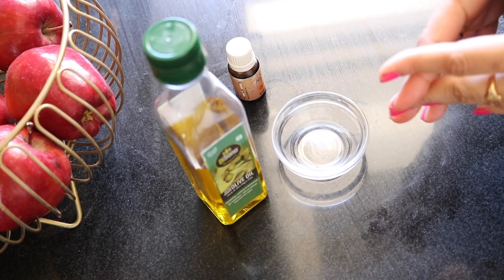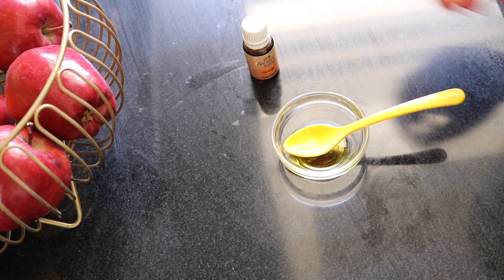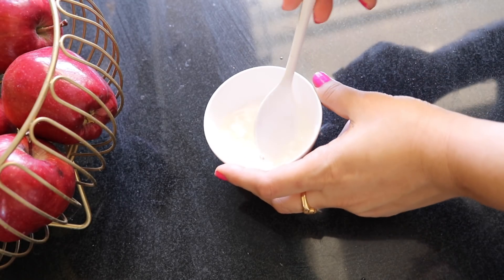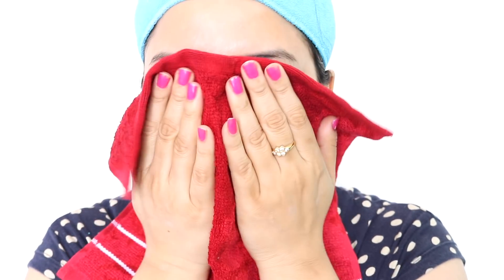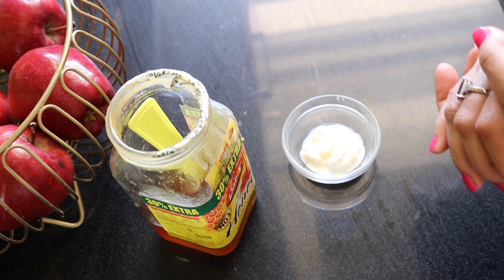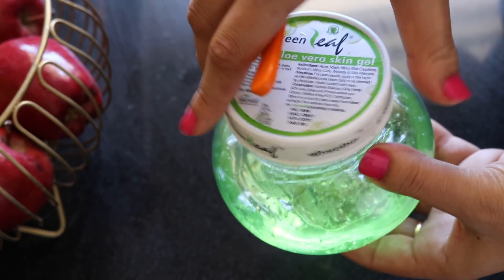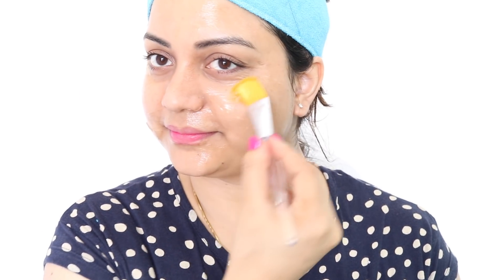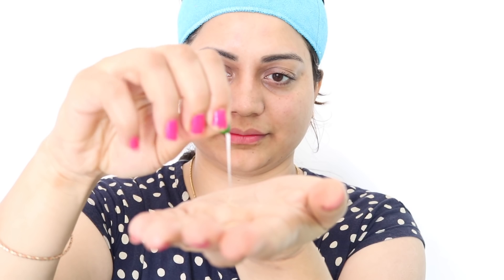5 LAZY DULL FACE HACKS | Get THAT GLOW!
5 LAZY DULL FACE HACKS| SKIN CARE HACKS | Get THAT GLOW!

Hello friends,

I have shared 5 easy ways to Bring That Glow Back to Lustreless Skin.

Link to Some of the products used in this video

Rose water spray

Sandalwood powder